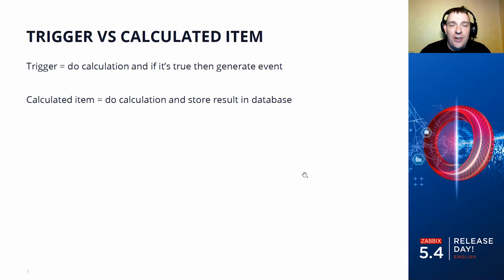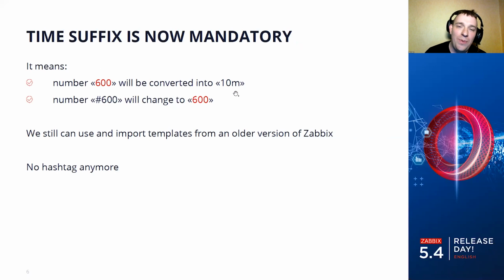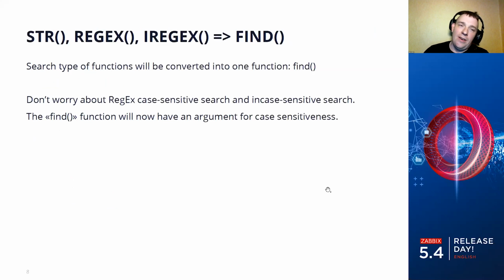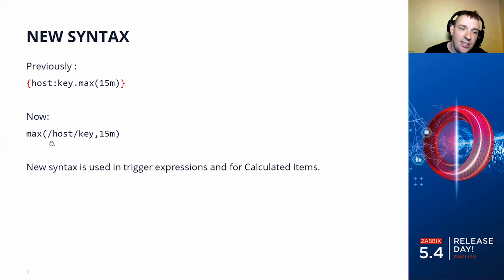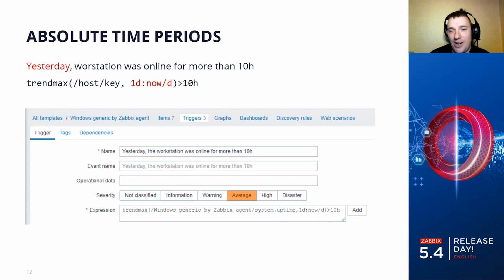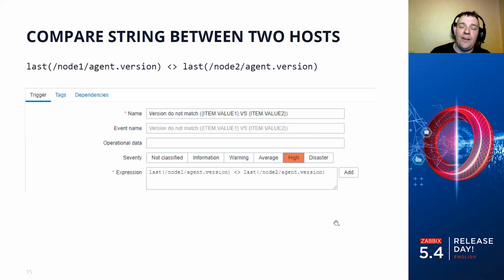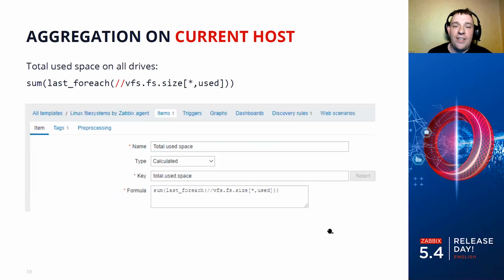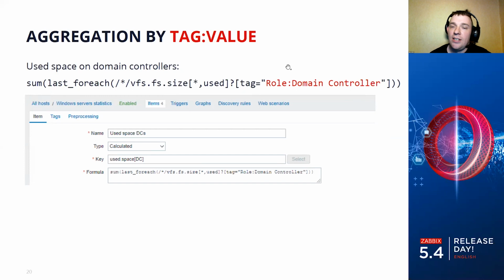Triggers, Calculated and Aggregated items in Zabbix 5.4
Aigars Kadiķis, Zabbix, Technical Support Engineer, Latvia, talks about Triggers, Calculated and Aggregated items in Zabbix 5.4 Powerful universal syntax suitable for everything. What's possible now and was not possible before. Watch the video to learn more.

You may watch other videos and get presentations from the Zabbix Meetup Online'21 in English at Zabbix webpage